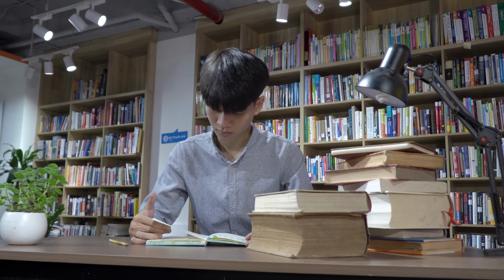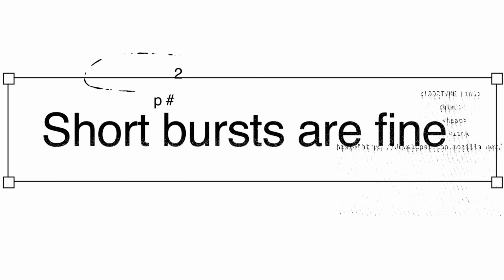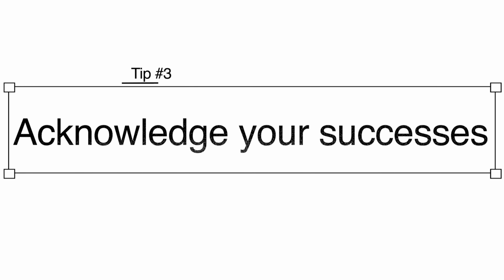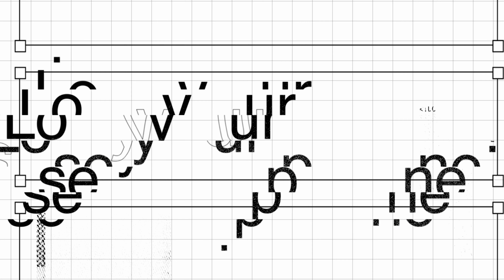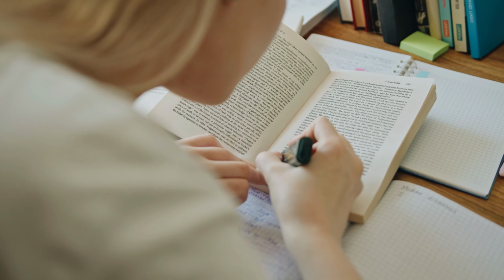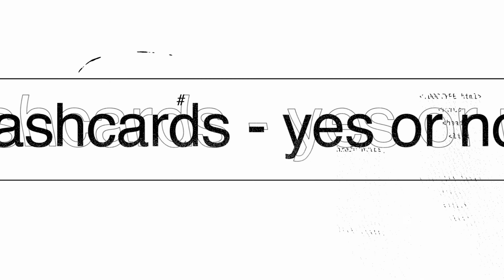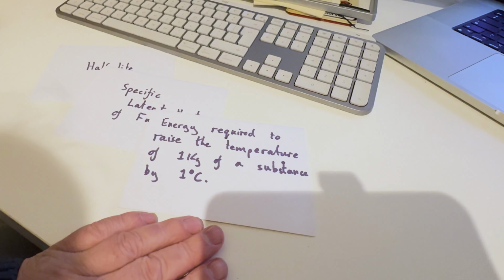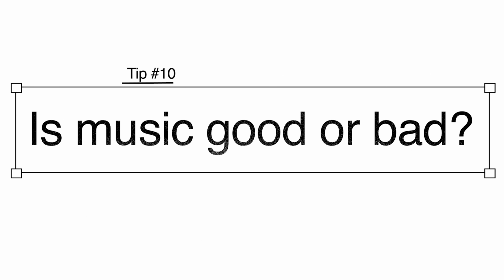Revision mistakes you are probably making: 10 tips for exam success.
In this video I show you how to revise for exams and mock exams. This is particularly helpful for those revising for GCSE, IGCSE, and A-Level exams. Most students are doing exam revision wrong and so are not making the best use of their time. It is important you prepare for exams in the least stressful and most rewarding way possible.

I look at what works and what doesn't work so that you can revise efficiently. Follow my 10 tips for revision and exam success.

There are many more that I couldn't include in this 10 minute video.

0:00 Introduction to revision and exam preparations
1:00 Revision Tip 1
1:44 Revision Tip 2
2:13 Revision Tip 3
2:42 Revision Tip 4
2:58 Tip 5 - What NOT to do
3:29 Tip 6 - What TO do
5:00 Revision Tip 7
5:46 Tip 8 - Are Flashcards good or bad?
6:35 Revision Tip 9
7:43 Revision Tip 10
9:37 Bonus Revision Tip